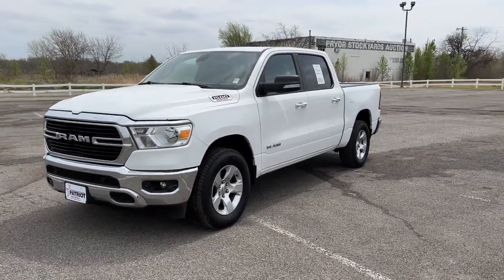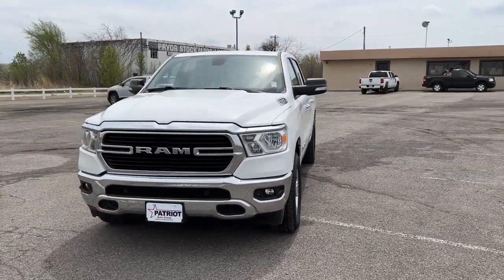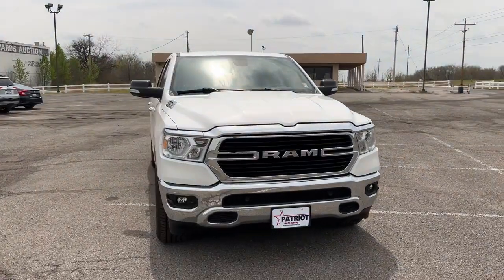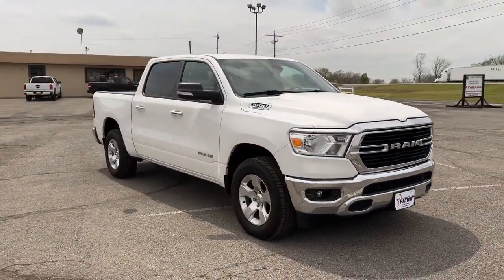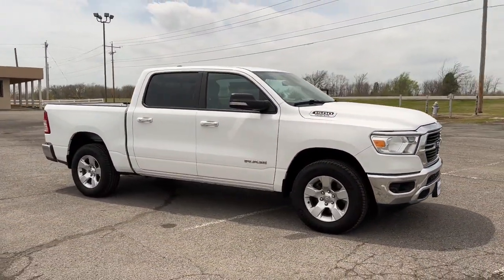2019 Ram 1500 Edmond, Cushing, Stillwater, Shawnee, Chandler, OK PP1930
2019 Ram 1500 Big Horn/Lone Star - Stock#: PP1930 - VIN#: 1C6SRFFT5KN842090

Save THOUSANDS! We have the absolute BEST prices, BEST selection, and BEST service anywhere! We make buying your next vehicle FAST, FUN, and HASSLE-FREE! Our Professional Sales Consultants are the friendliest anywhere! We have financing for everyone that is fast and EASY! We will get you the best rate available for ALL types of credit! We also have an in-house financing department for challenged credit! We LOVE trades, all trades no matter what it is! Did you know we ship nationwide??! Now customers coast to coast can take advantage of our low prices!